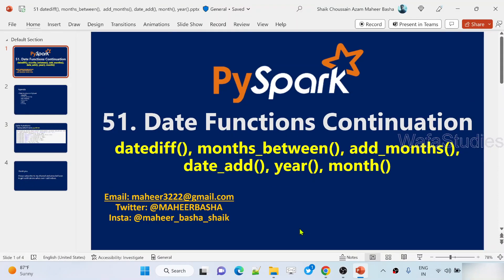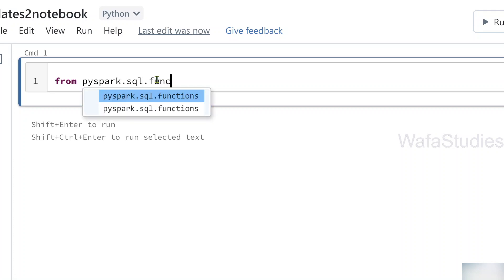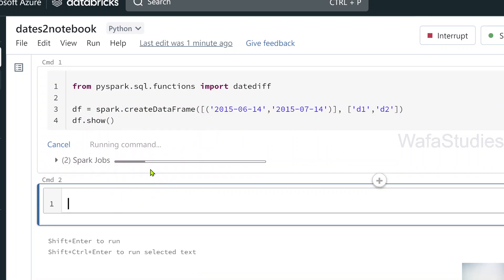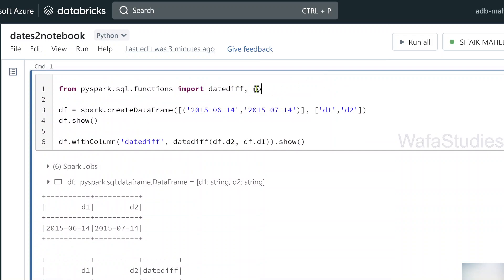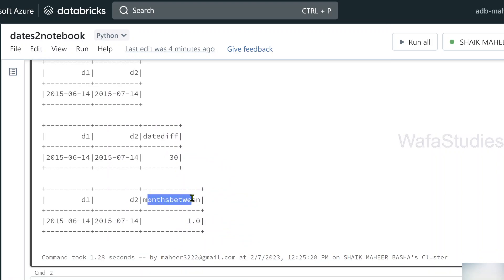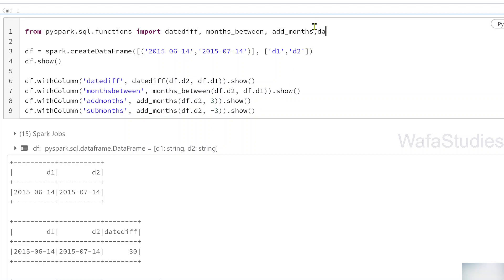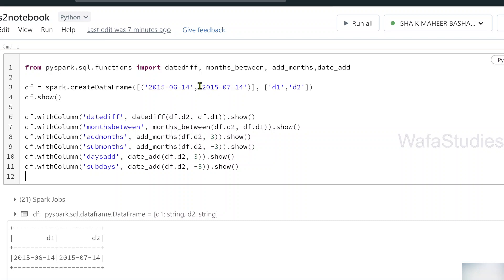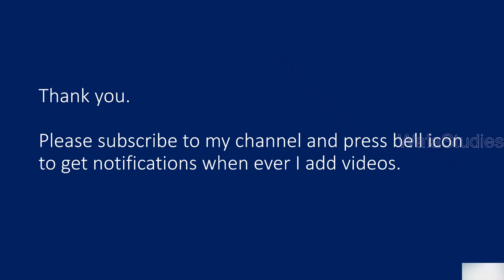51. datediff(), months_between(), add_months(), date_add(), month(), year() functions in PySpark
In this video i discussed about datediff(), months_between(),  add_months(), date_add(), month() & year() functions which are useful to work with dates in pyspark.